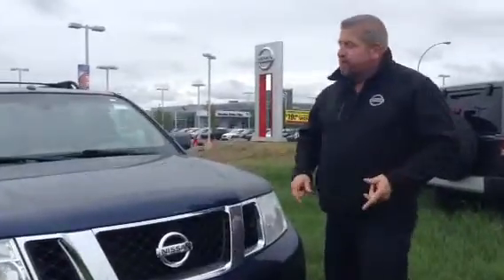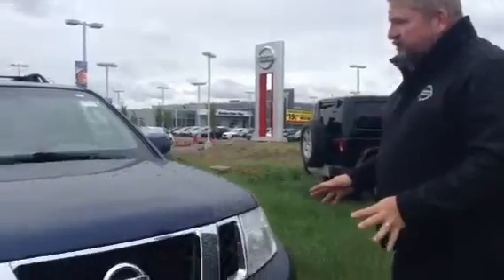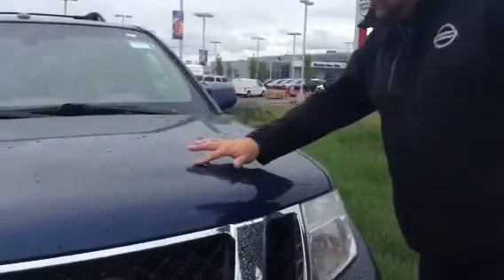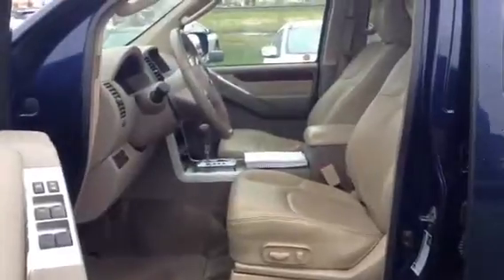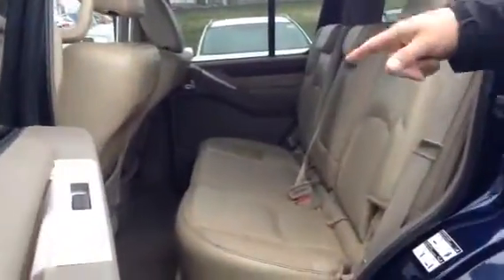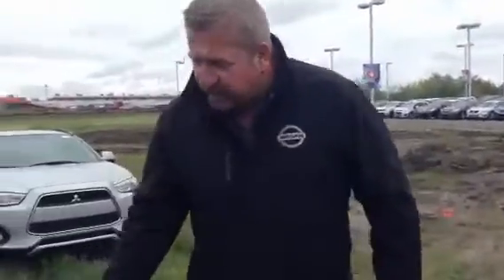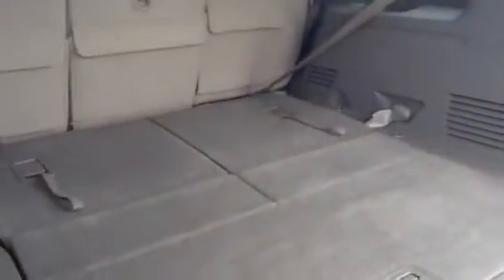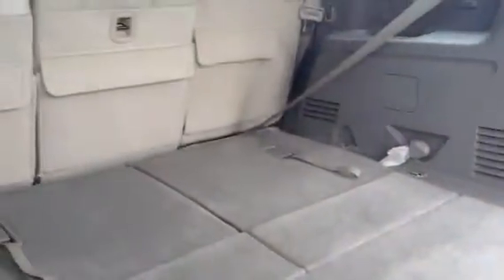Adam how about a different path